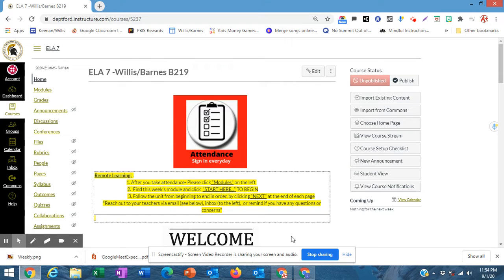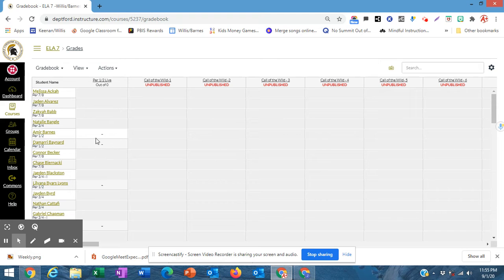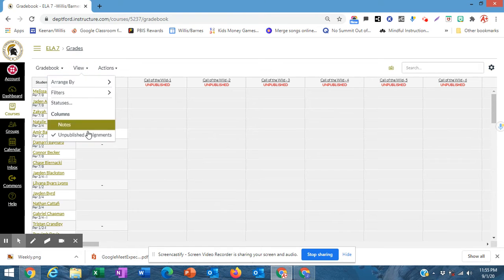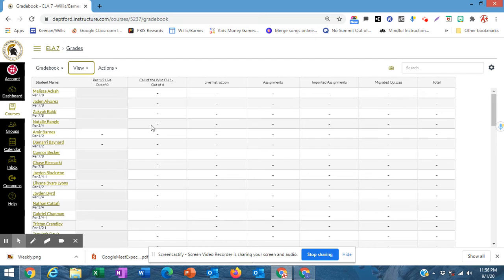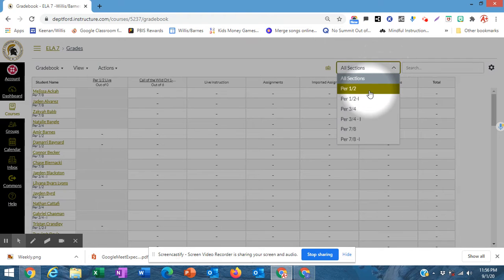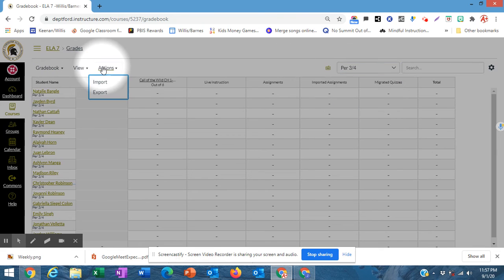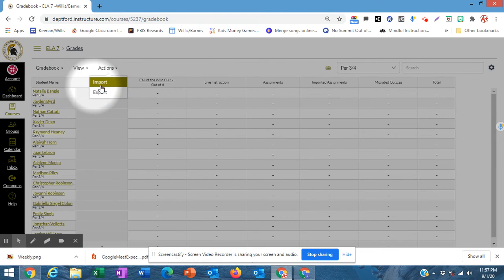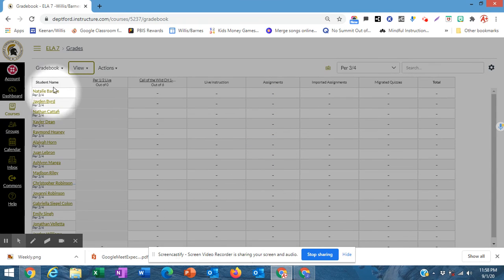Canvas: Gradebook setup